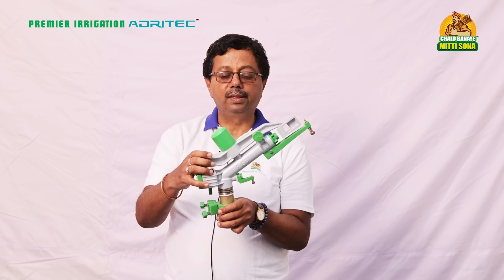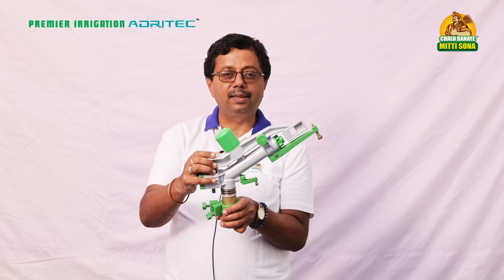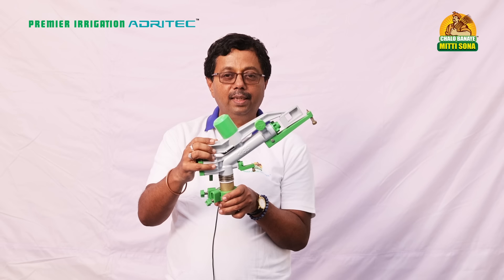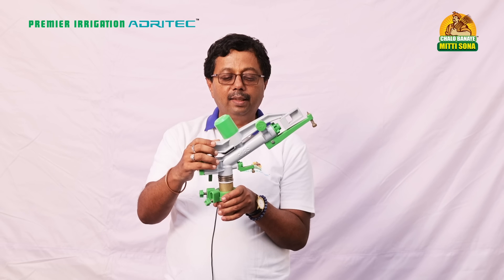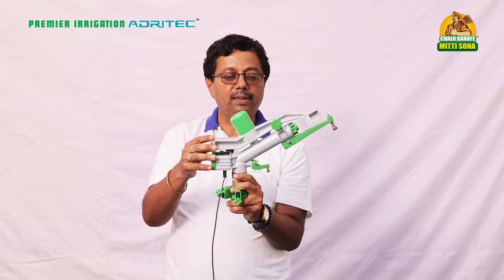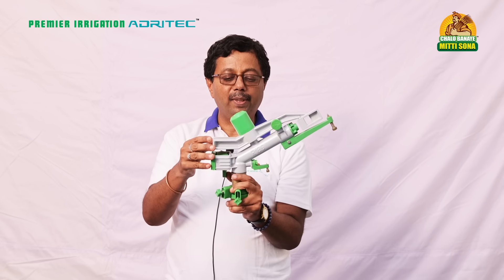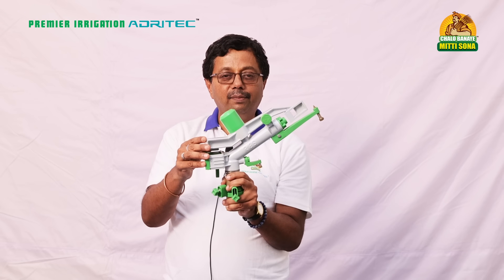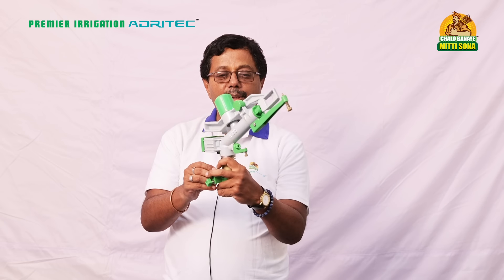Premier Irrigation Rain Gun Sprinkler (R Series) USP | Micro irrigation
Welcome to our micro-irrigation company's YouTube channel! In this video, we are thrilled to introduce our revolutionary product, the "Rain Gun Sprinkler (R Series)" Unleash the power of precision irrigation with our cutting-edge technology that is set to transform the way you water your crops and gardens.
Irrigation
Experience the next generation of irrigation technology by watching this video. Learn how our "Rain Gun Sprinkler Irrigation System" can transform your agricultural practices, increase yields, and promote a greener tomorrow.

Let's pave the way for a more prosperous and water-conscious future!